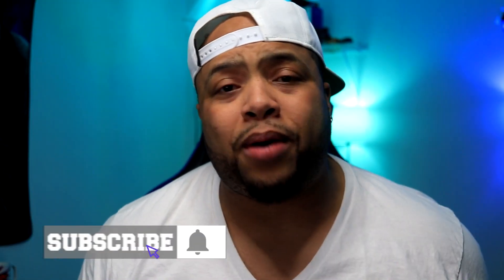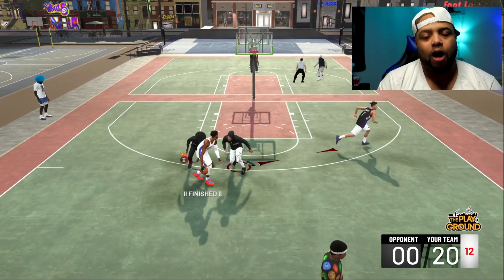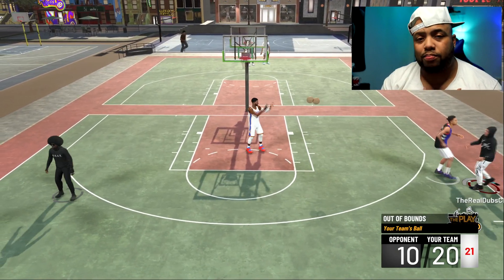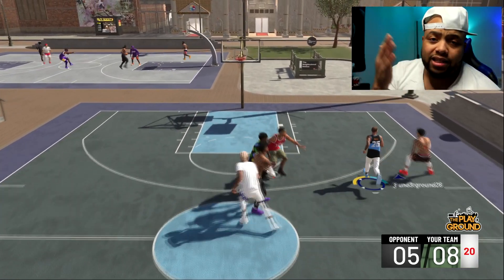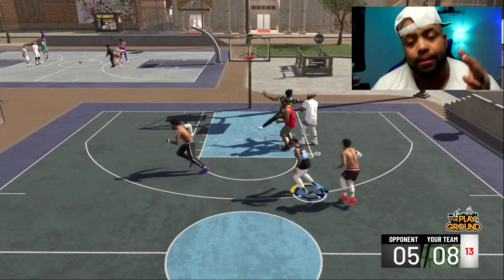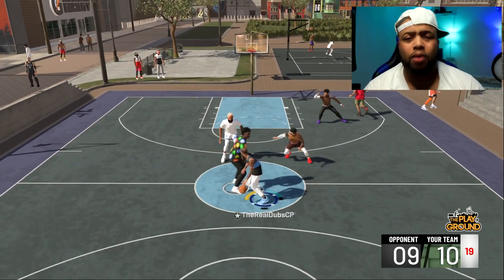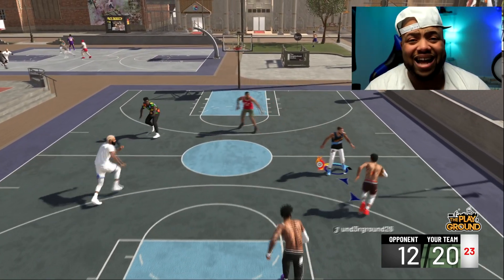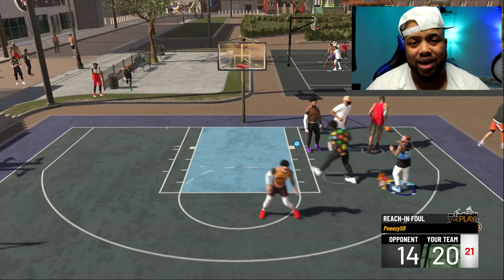CONFIRMED OVERPOWERED BUILDS FOR NBA 2K20 | LEAKING MY BUILD TUTORIAL | NBA 2K19 PARK GAMEPLAY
Leaking my build for NBA 2K20 while playing NBA 2K19 park.  This is 100% confirmed, and it will be the most overpowered build in nba 2k20.  With all the leaked gameplay, and leaks coming left and right, I wanted to let everyone know what the best build would be for nba 2k20.  In this nba 2k20 tutorial, I'm letting you in on all the nba 2k20 myplayer builder secrets.  I talk about all tthe attributes, archetypes, badges and more for NBA 2K20 as well as discuss Pro-am and trying out for the Hornets Venom eSports team for the nba 2k league.